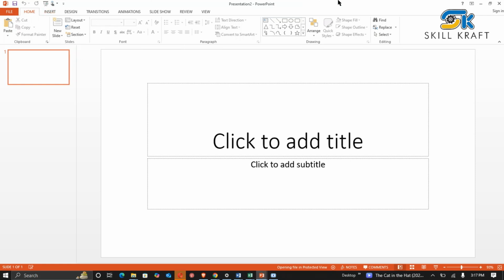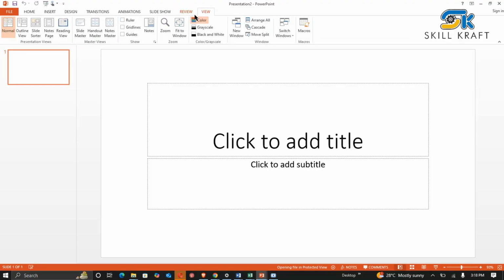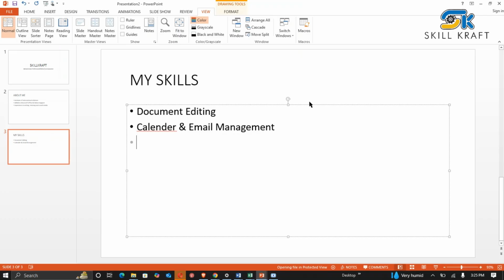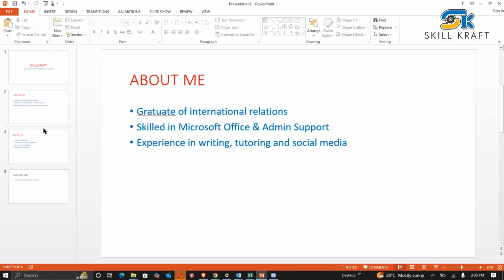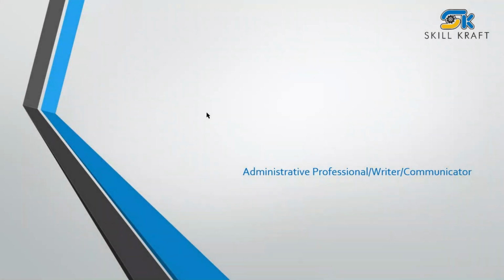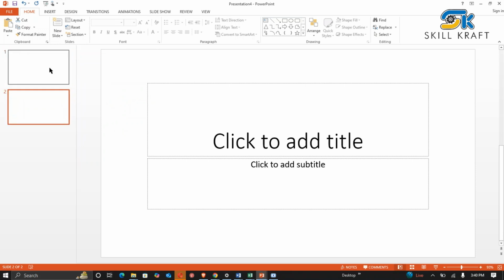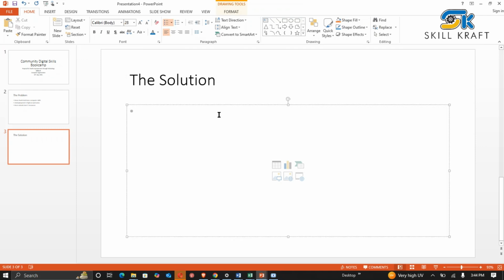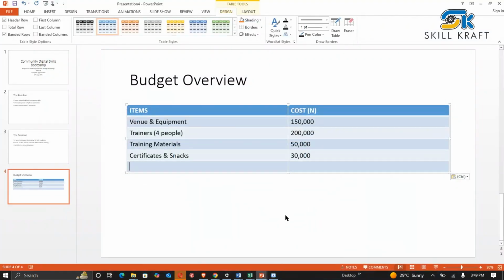Microsoft PowerPoint Tutorial for Beginners | Create Presentations Step by Step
This is a Microsoft PowerPoint tutorial for beginners! In this video, you’ll learn how to create professional slides, add text, insert images, use design templates, and present with confidence.

Perfect for students, teachers, and business professionals, this PowerPoint training will help you design effective presentations for school, work, or personal projects.